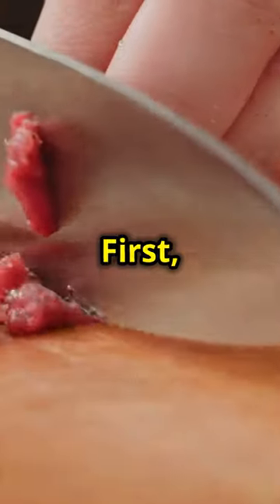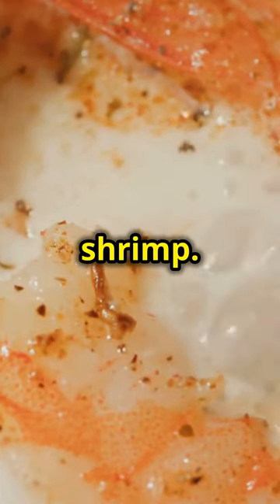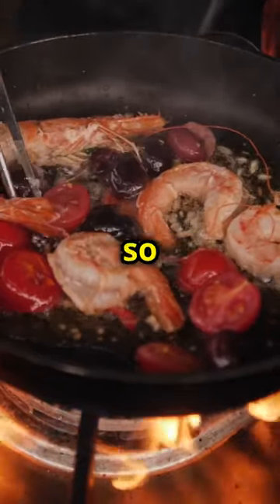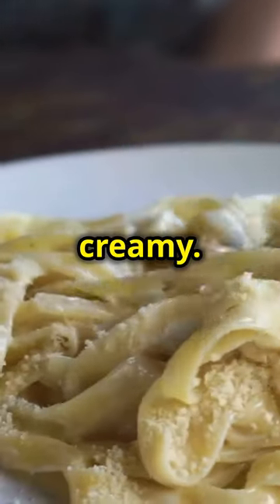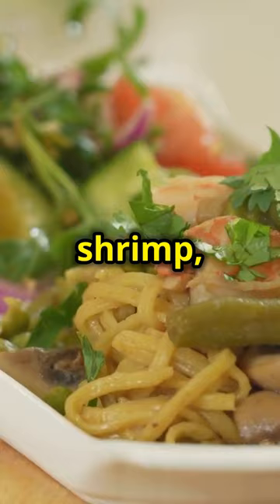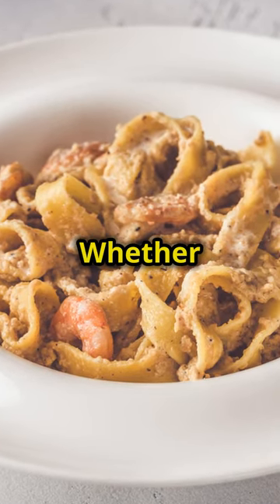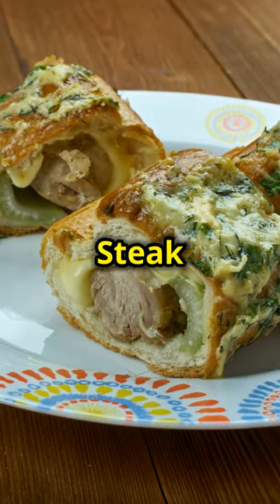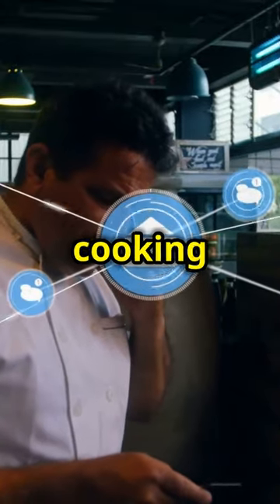Epic Cajun Steak & Shrimp Alfredo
Indulge in this epic Cajun Steak & Shrimp Alfredo recipe that will satisfy all your cravings. This delicious dish is packed with flavor and sure to impress your taste buds!